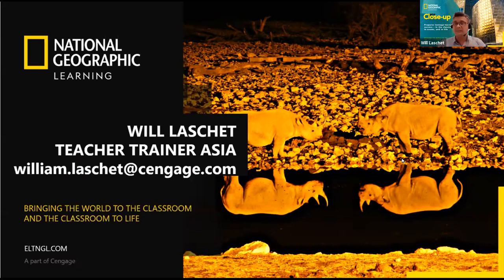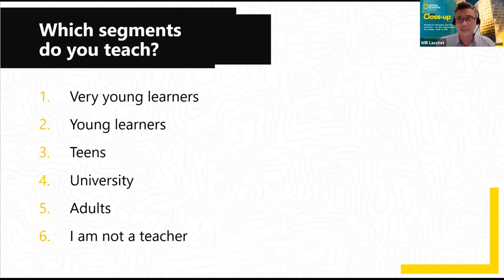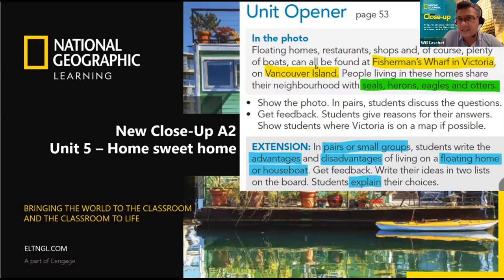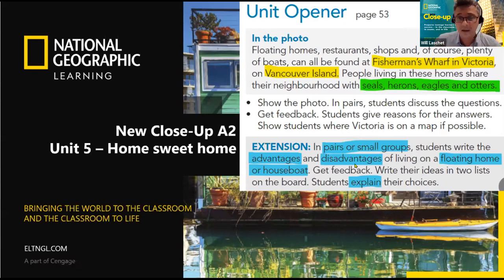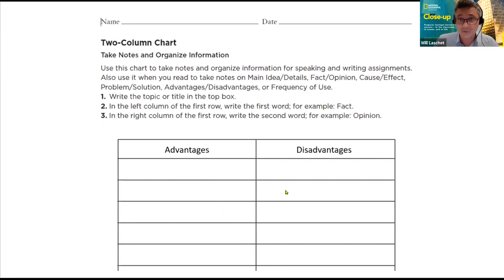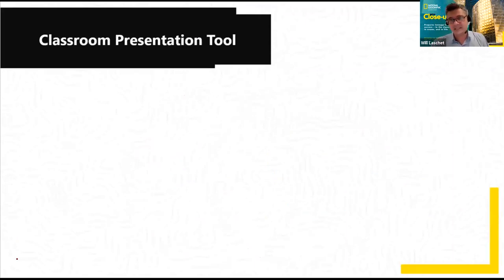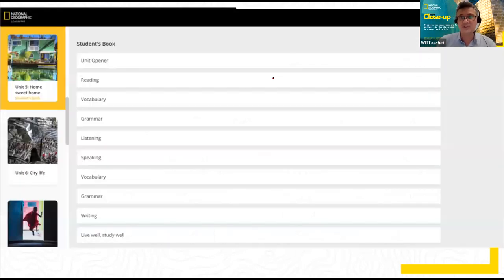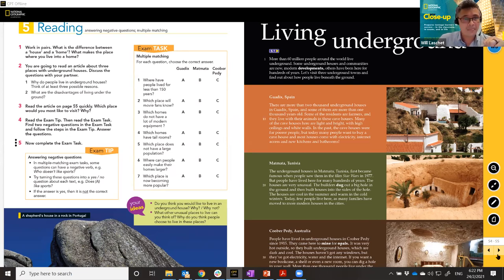Home Sweet Home - Exam Preparation and Life Skills with New Close-Up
This model ELT lesson from New Close-Up  is aimed at teachers of teen students and features content from unit 5 of New Close-Up A2. We will be looking at exam tasks found in the updated Cambridge Key exam as well as engaging National Geographic content and life skills set in the context of the home.